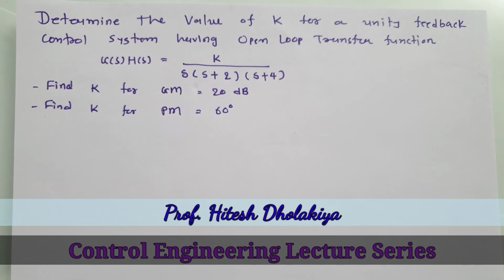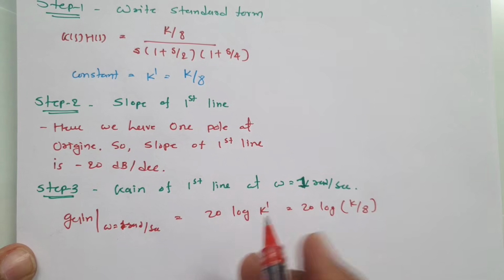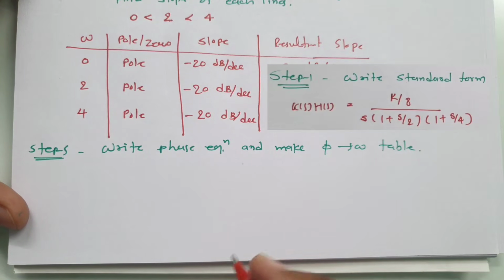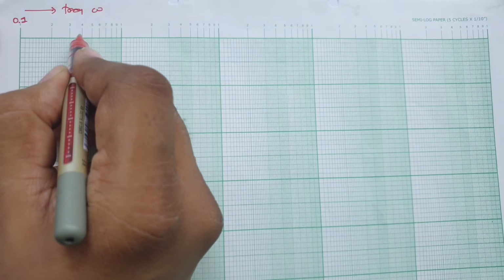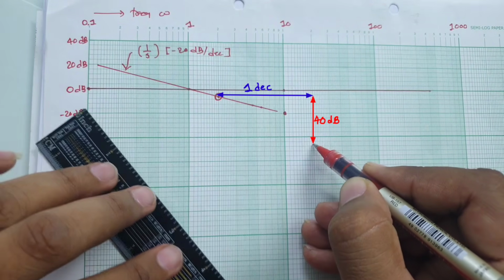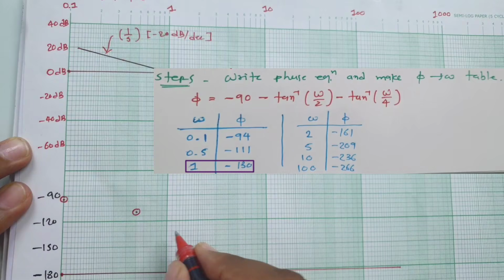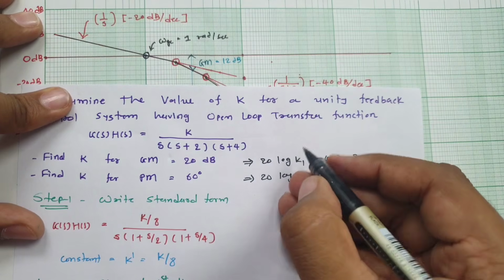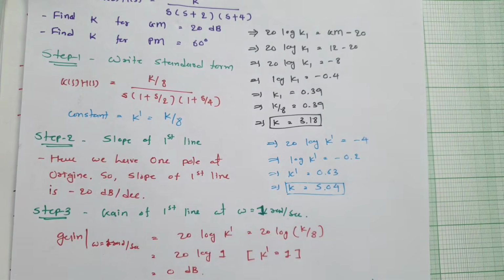Bode Plot Example Explained in Control Systems: Basics, Drawing Procedure, and Parameters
Bode Plot Example is covered by the following Timestamps:

0:00 - Control Engineering Lecture Series
0:06 - Bode Plot Example
0:54 - Steps to solve Bode Plot Example
9:34 - Bode Plot Drawing
17:33 - Bode Plot Parameters

Following points are covered in this video:

1. Bode Plot
2. Bode Plot Example
3. Steps to solve Bode Plot Example
4. Bode Plot Drawing
5. Bode Plot Parameters

15. MATLAB Programs of control system/ Control Engineering

Engineering Funda channel is all about Engineering and Technology. Here this video is a part of Control Engineering / Control Systems and Bode Plot,